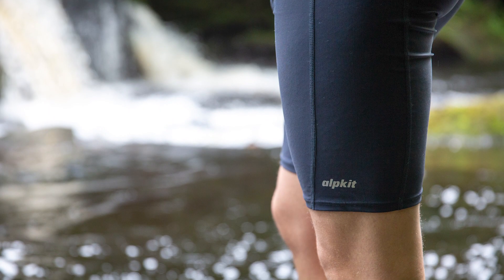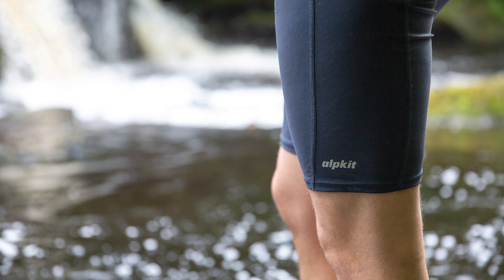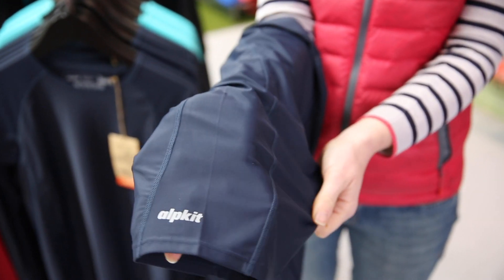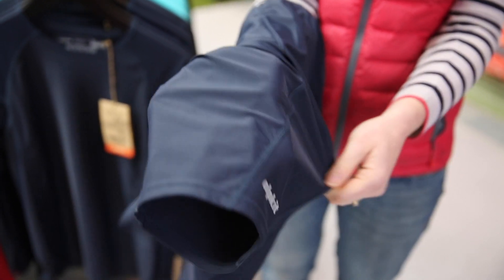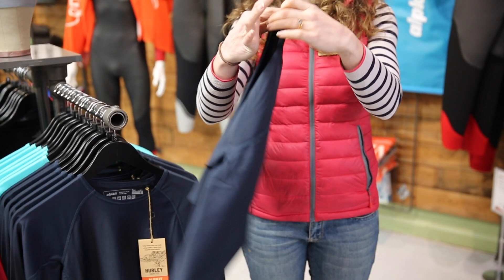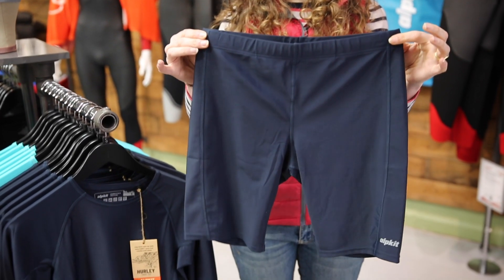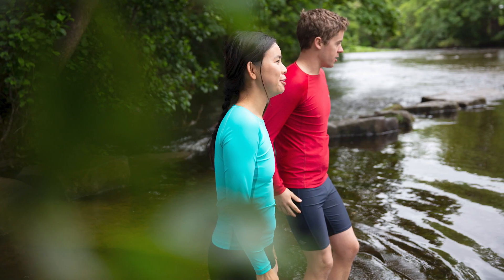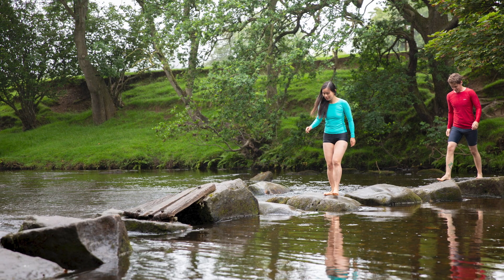An Insight into the Alpkit Hythe Men's Jammer Swimming Shorts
Streamlined jammer swim shorts using ECONYL®, a recycled material made from ocean plastics and nylon waste, for warm water swimming or quick, icy dips.